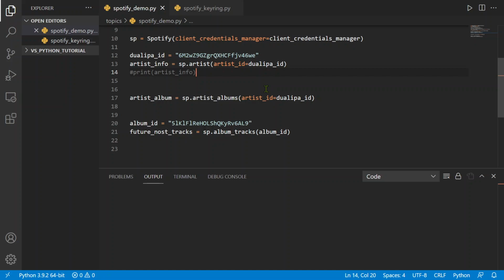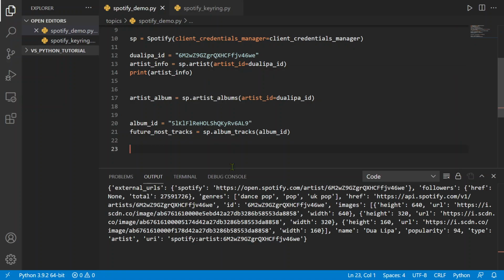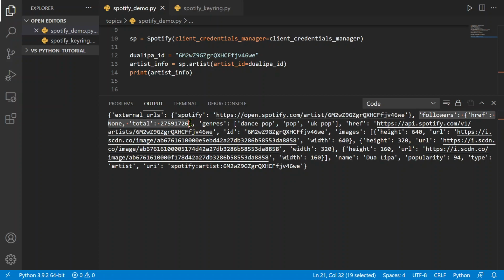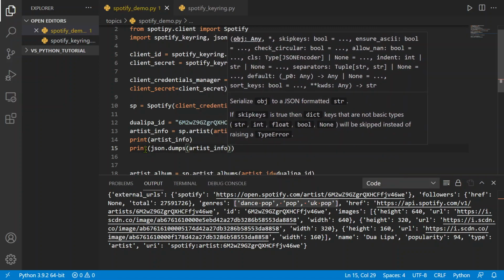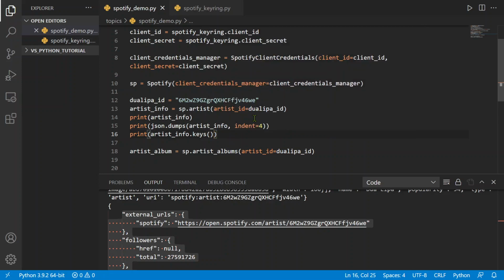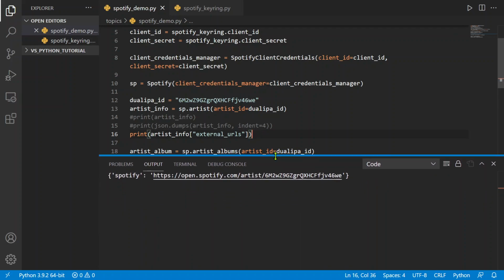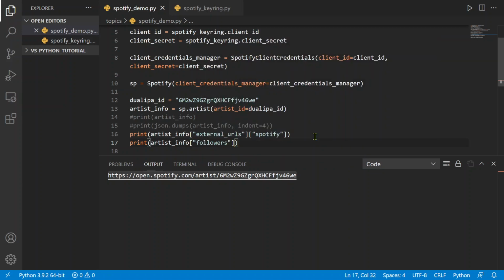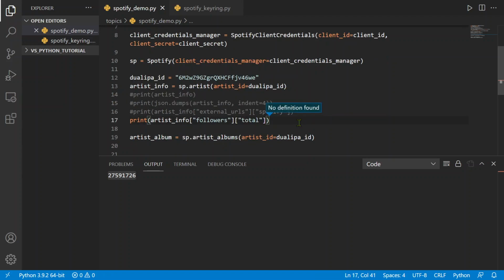Accessing values in a nested dictionary (Part 1)